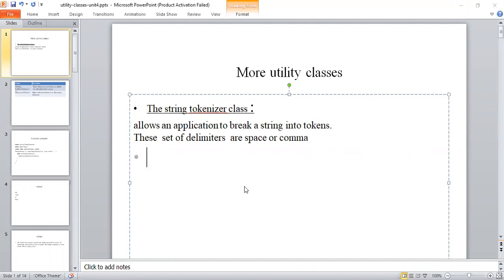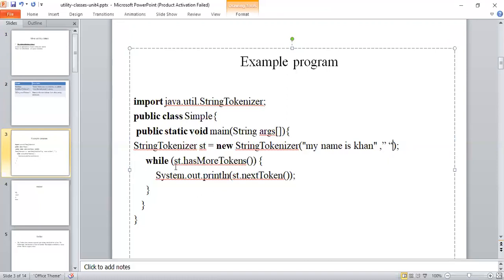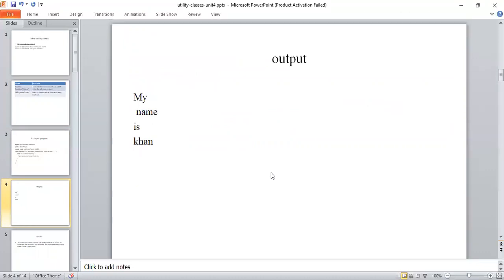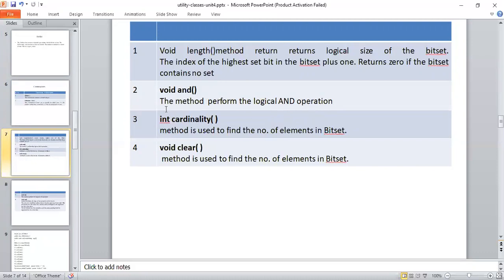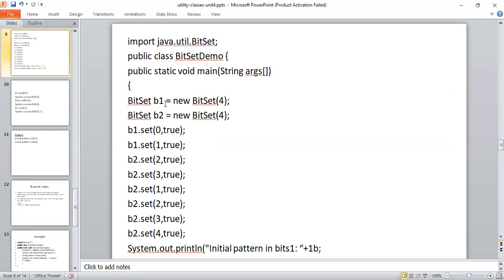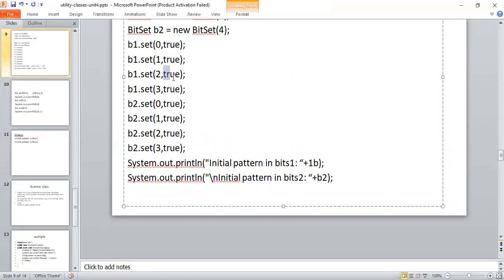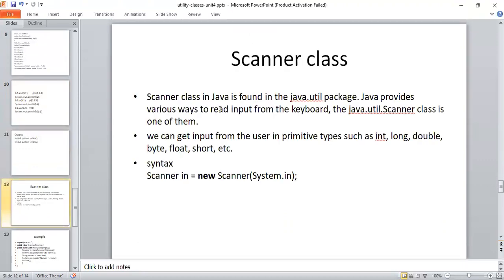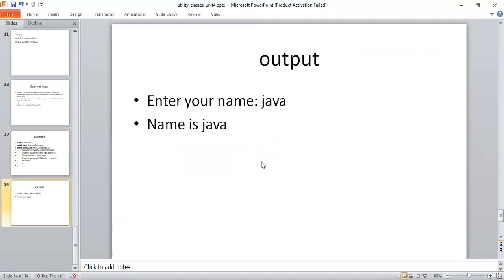Utility classes By Kamala Mekala